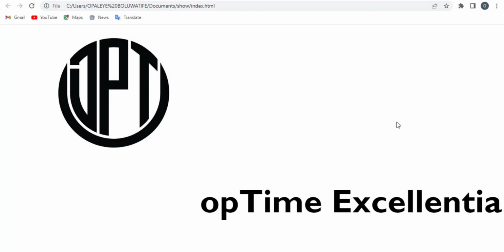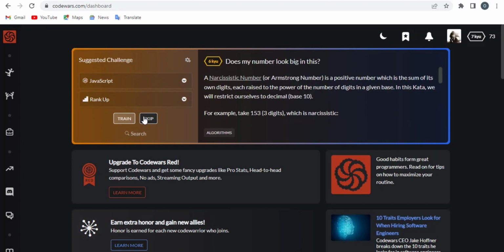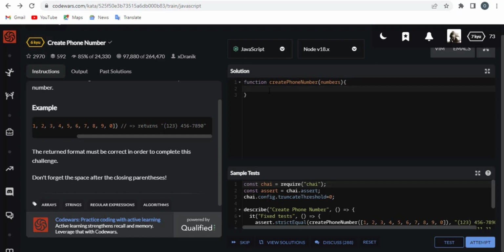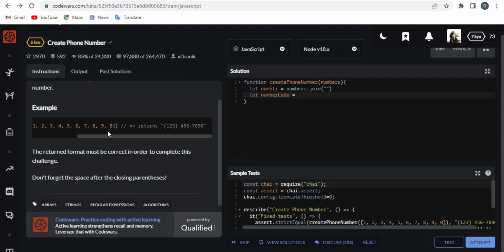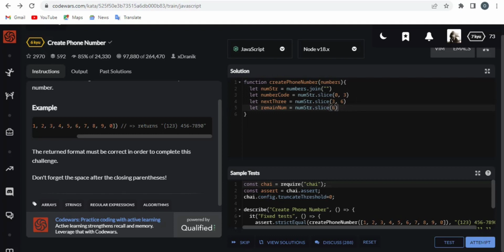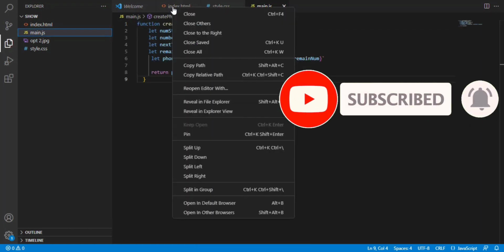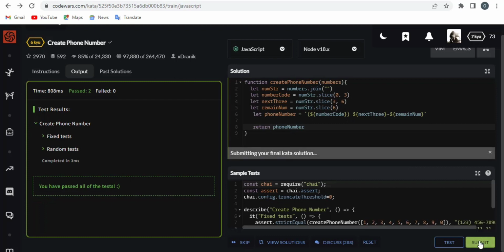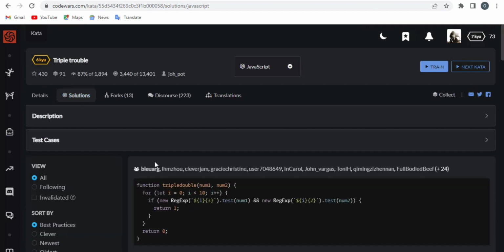How To Prepare For Technical Interview As a Software Engineer - Solving Coding Challenges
In this video we’ll walk you through:
- Interpreting and Answering Technical interview question
-  Solving Coding questions
-  Debugging errors in codes

Our channel is about Teaching Programming Languages.